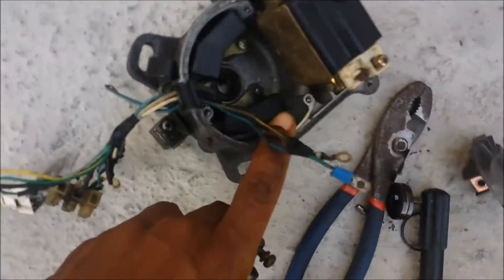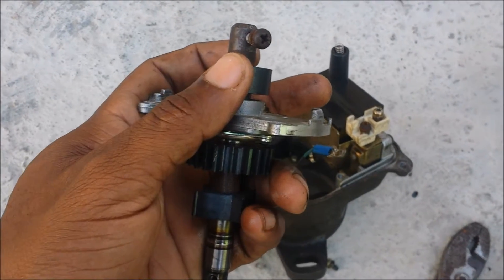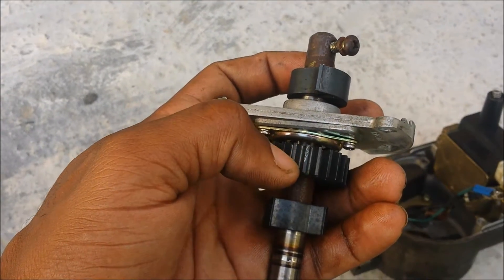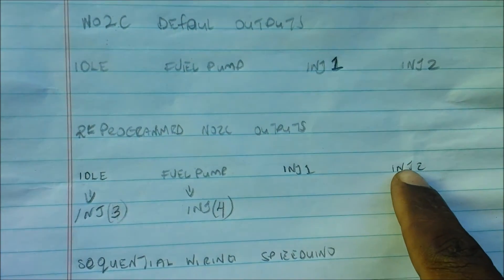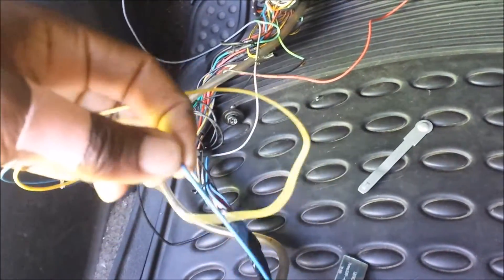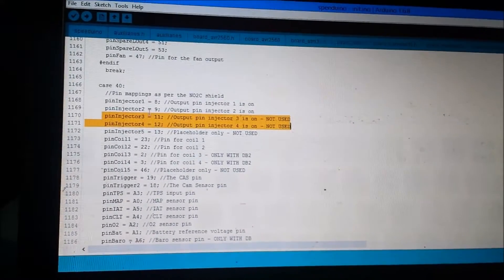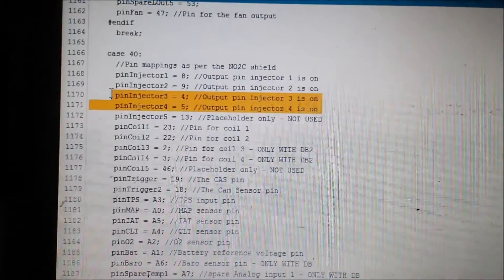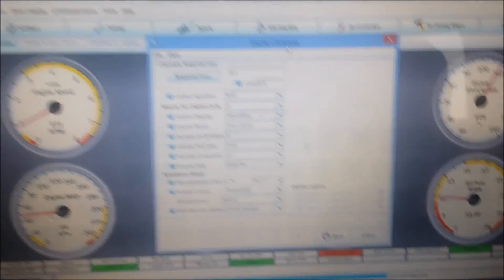How to - 4 Cylinder Sequential Fuel Injection With Speeduino NO2C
I convert the 2 channel Speeduino NO2C to run 4 channel sequential injection on my Honda d15 turbo civic. I cover both hardware and software changes needed to make the NO2C work in this configuration.